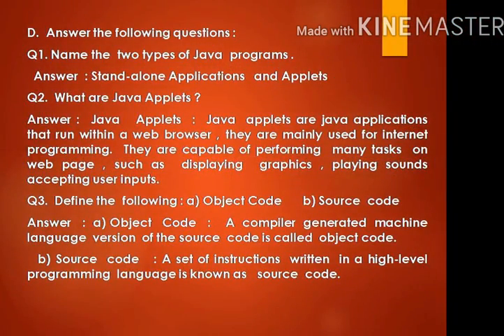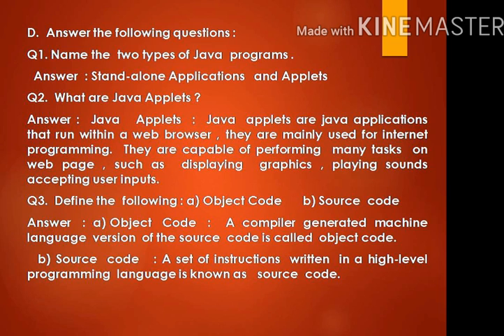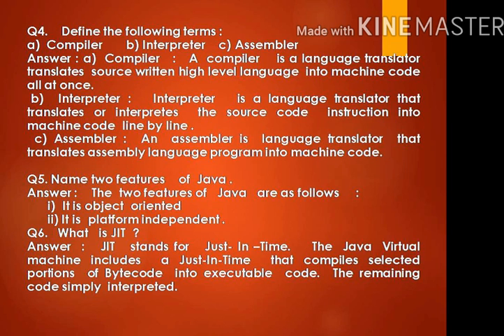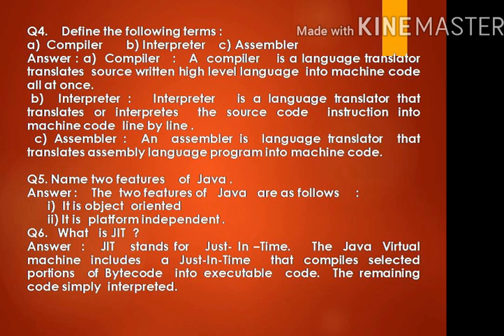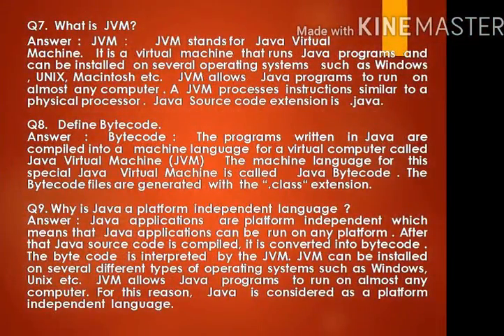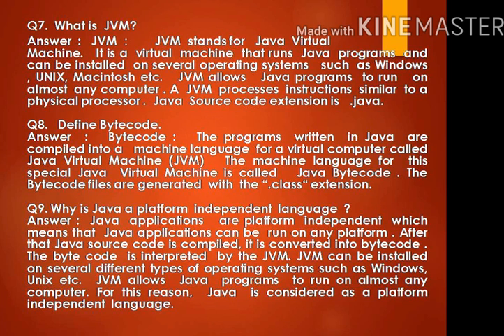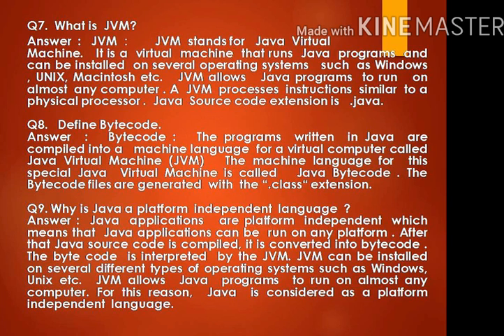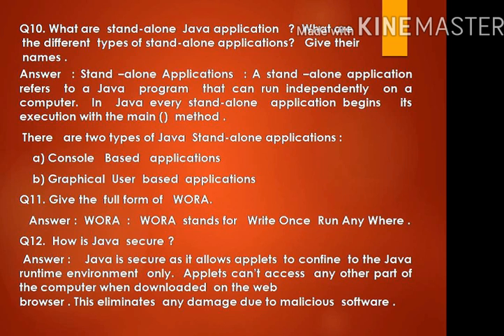CLASS 8 COMPUTER APPLICATIONS CHAPTER 2INTRODUCTION TO JAVA PART 8